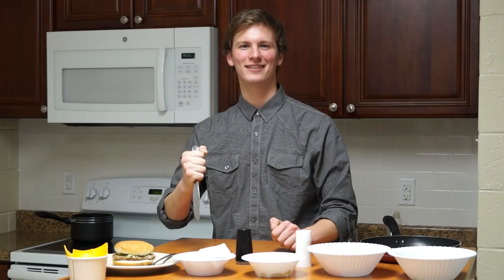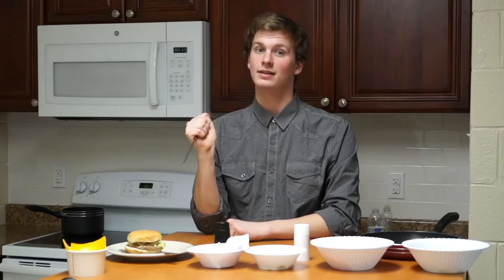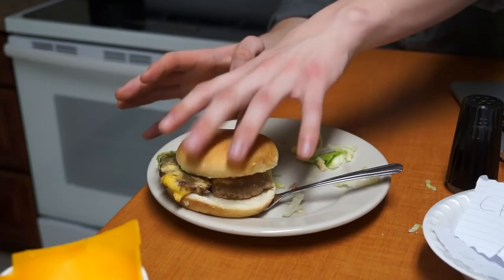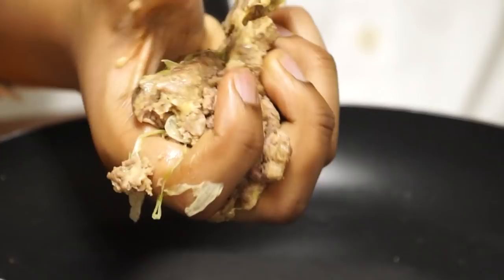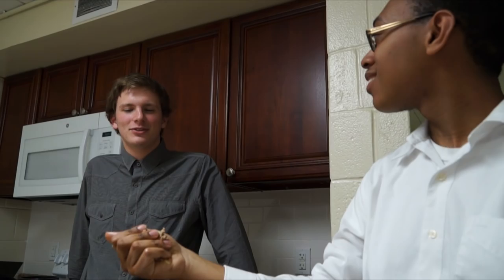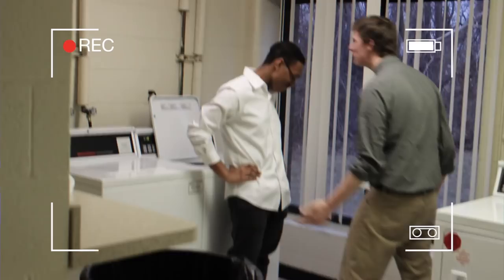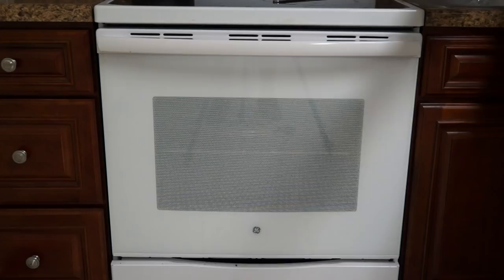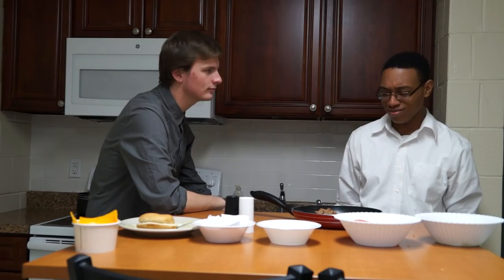Kevin Kant Kook's Kooking Kitchen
Learn to make delicious cheesburgers with the cooking master Kevin and his assistant... Kevin